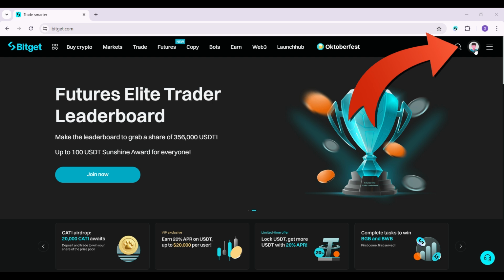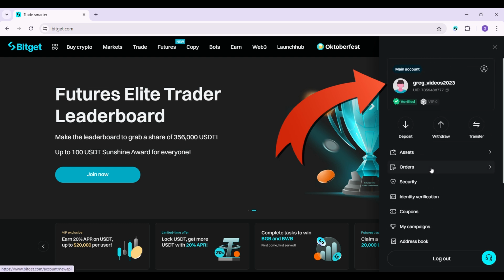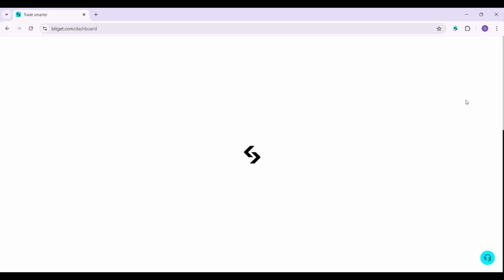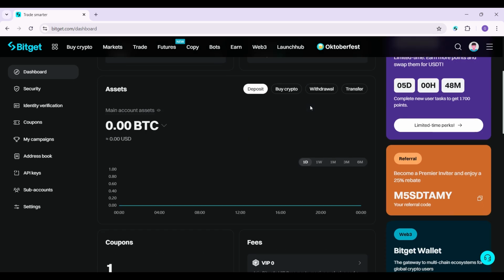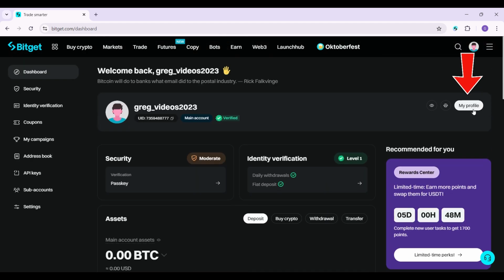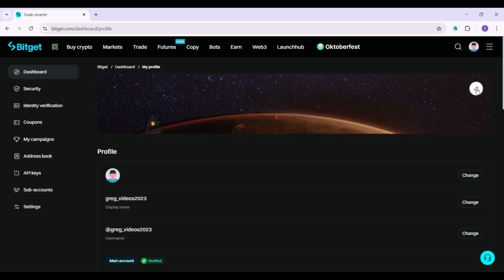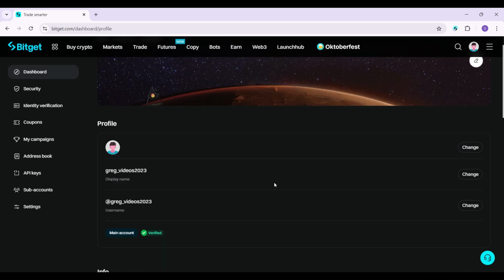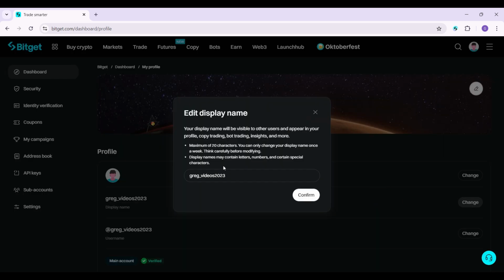How to Edit Display Name on Bitget Wallet (2024)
In this video, I will show you how to edit your display name on Bitget quickly and easily. Having the right display name helps others recognize you better on the platform. I’ll guide you step by step, so you can make the changes in just a few minutes.